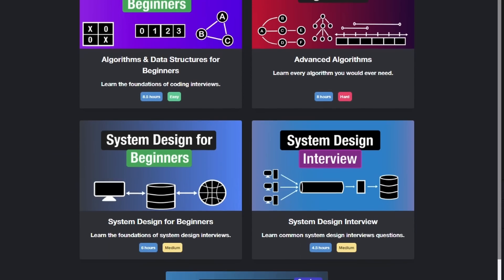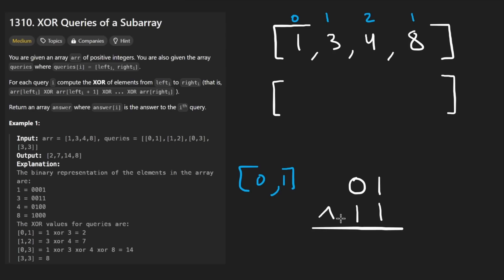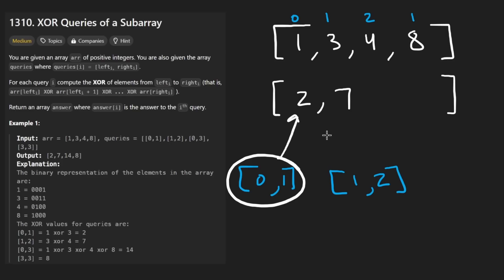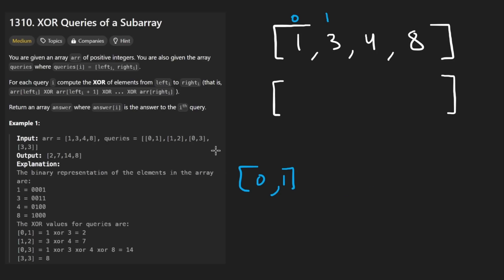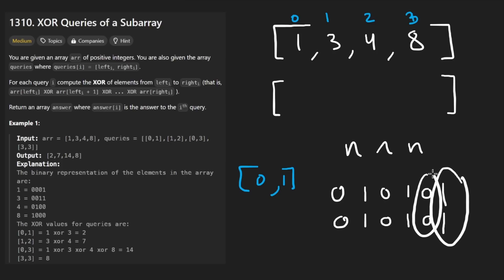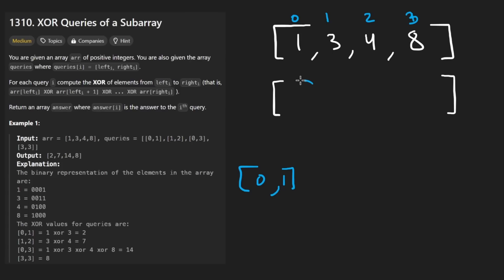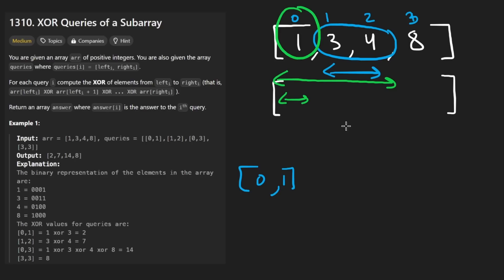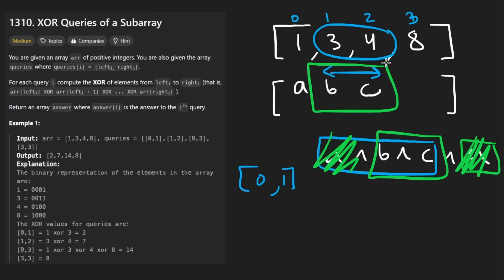XOR Queries of a Subarray - Leetcode 1310 - Python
0:00 - Read the problem
0:30 - Drawing Explanation
7:50 - Coding Explanation
9:17 - Optimized Solution

leetcode 1310